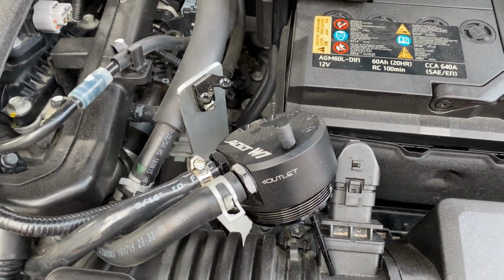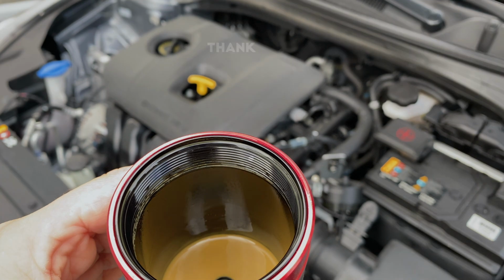Oil Catch Can Results 1000 miles later!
Hey Everyone, this is a short bonus video of what i found when I opened my oil catch can on my 2019 Forte after a month and 1000 miles of driving!